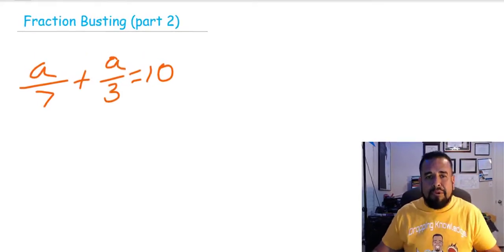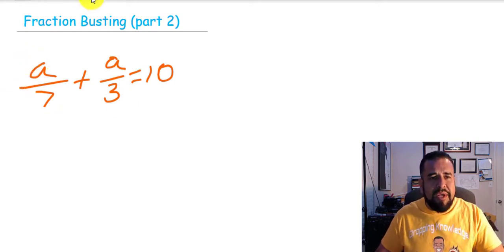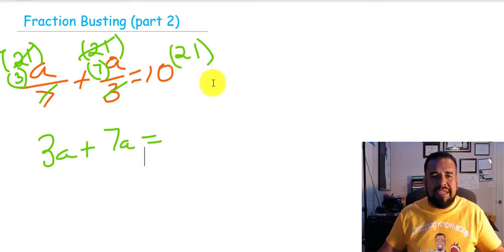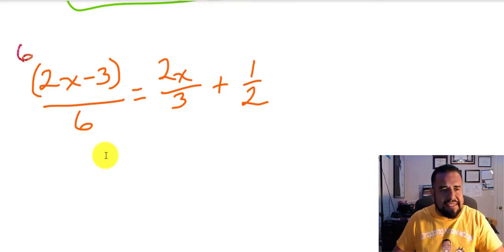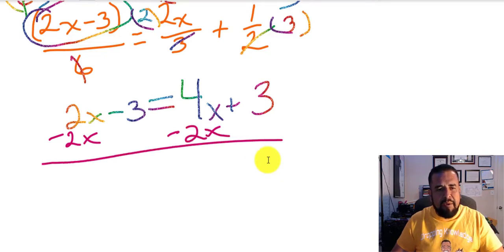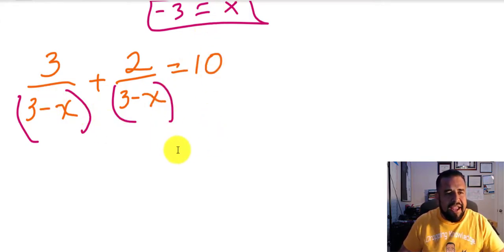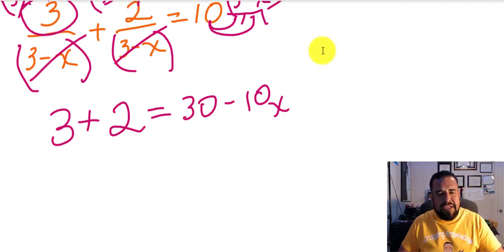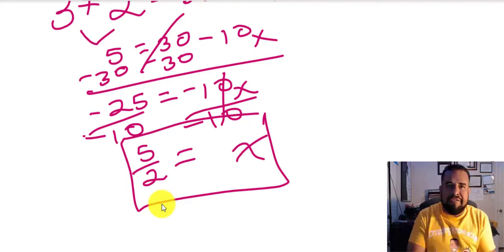FRACTION BUSTING Part 2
Fraction Busting Part 2 shows you how to get rid of more complicated fractions. So pay attention and take notes.